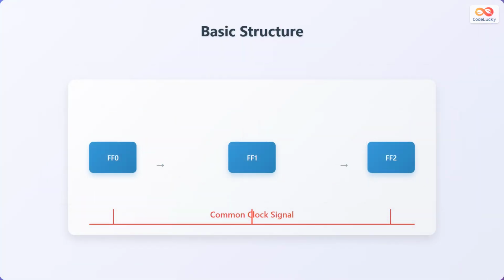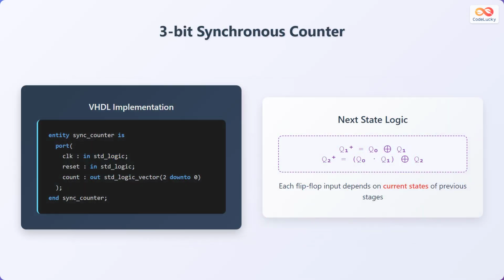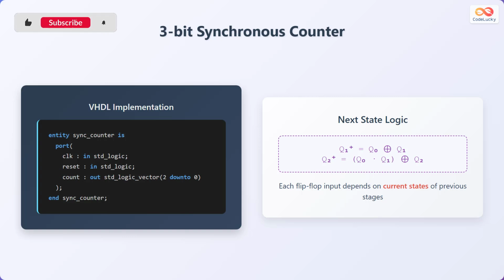Synchronous Counters: Understand Clocked Counters for Digital Logic Design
Dive into the world of synchronous counters! 🚀 This video explains what synchronous counters are, highlighting their key characteristics, advantages, and real-world applications.

We'll explore how synchronous counters, with their simultaneous state changes, offer superior timing performance compared to asynchronous counters. Learn about their fast operation, glitch-free outputs, and how they eliminate propagation delays. ⏱️

Understand the basic structure of synchronous counters and see a VHDL implementation example for a 3-bit counter. Discover how these counters are used in frequency dividers and digital systems for address generation and control sequencing. 💻🧠

Whether you're a student, hobbyist, or engineer, this tutorial provides a clear and concise overview of synchronous counters.

Chapters:
00:00 - Synchronous Counters
00:05 - What are Synchronous Counters?
00:13 - Key Characteristics
00:30 - Basic Structure
00:47 - 3-bit Synchronous Counter
01:26 - Advantages of Synchronous Counters
01:45 - Applications
02:03 - Summary
02:17 - Outro